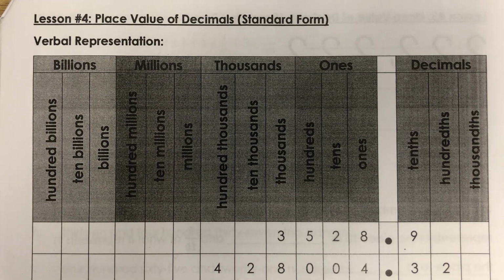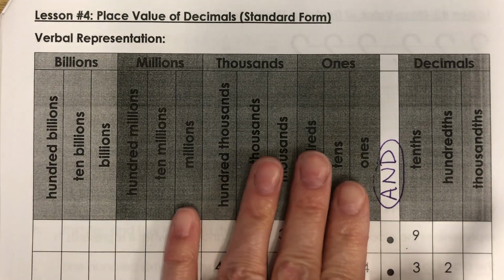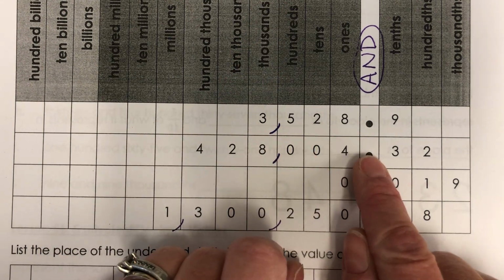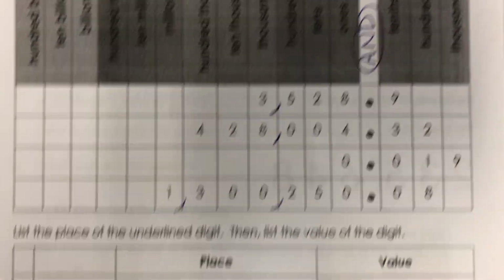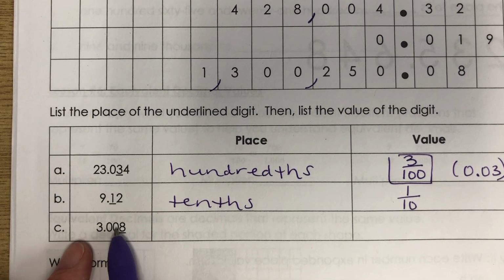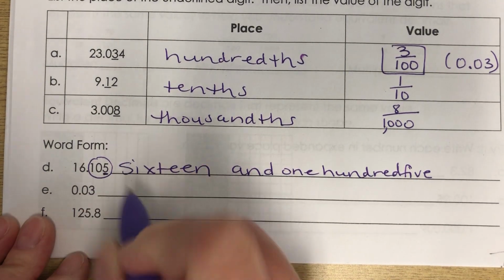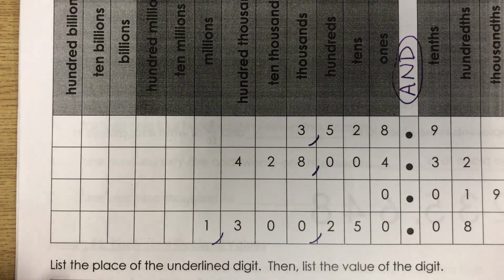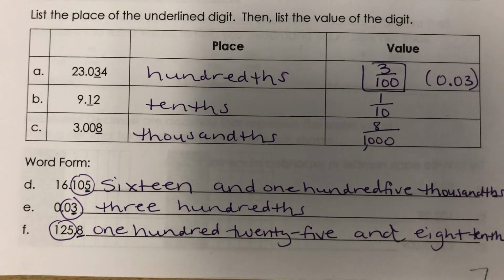Math Unit 2, Lesson 4 Notes